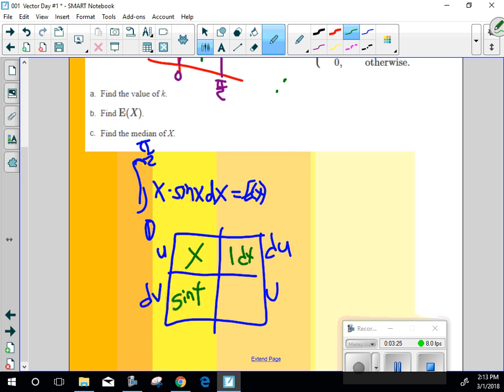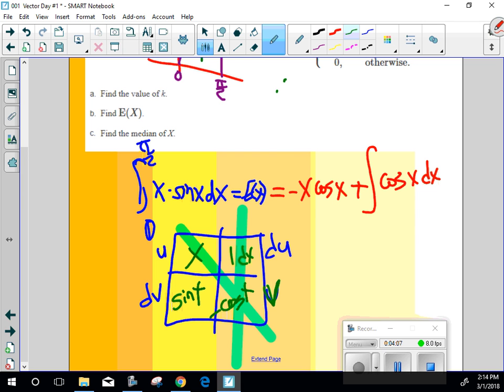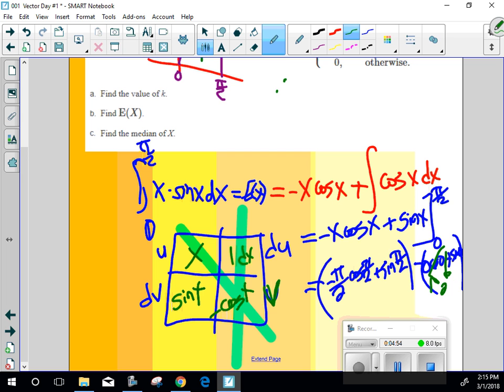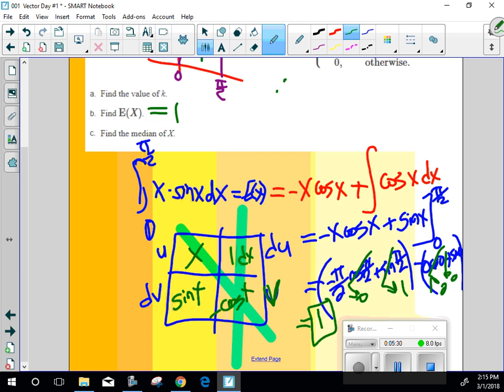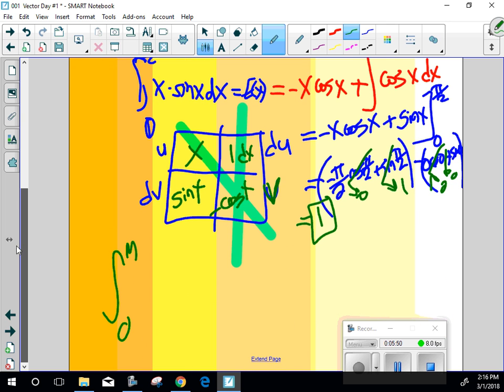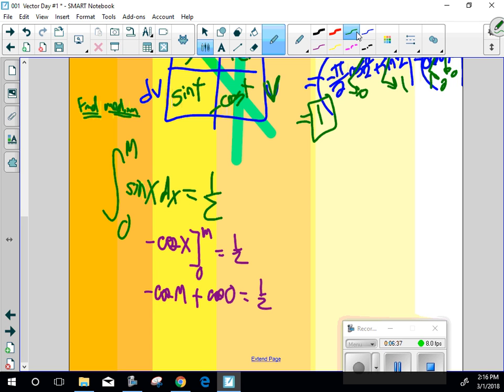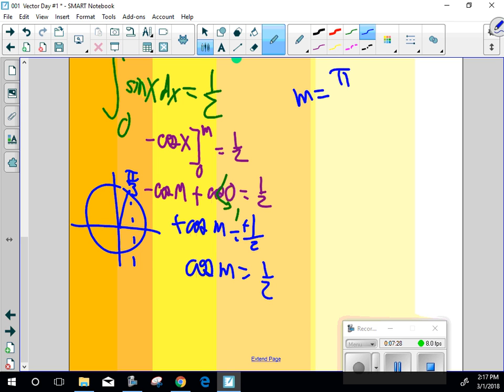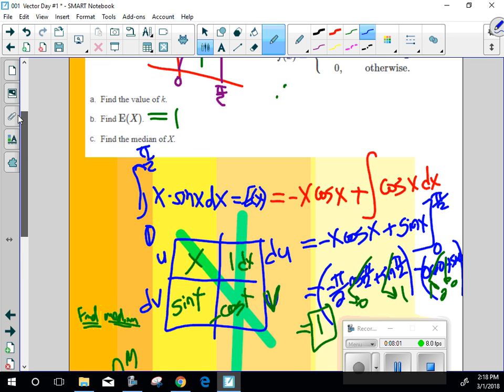HL2 Mean Median EX 3 1